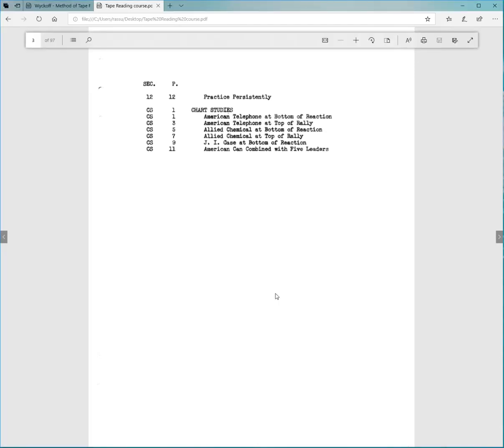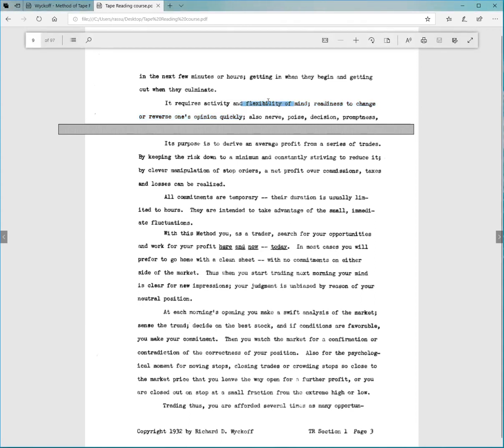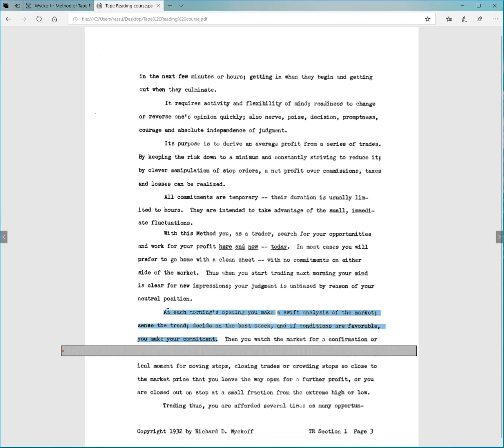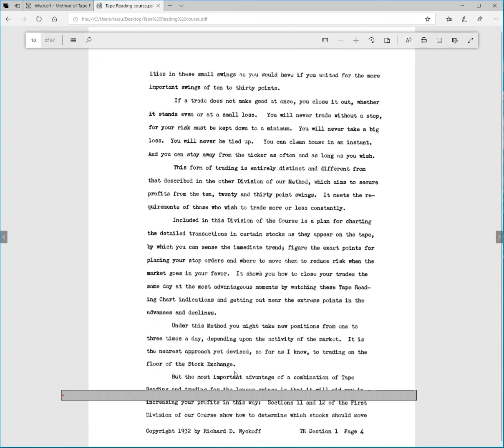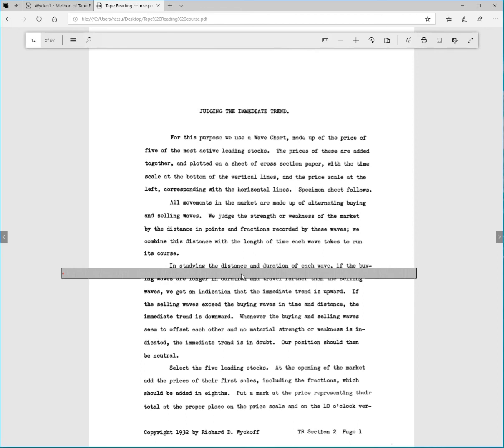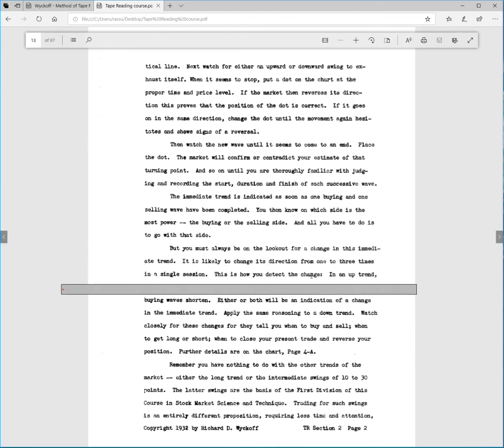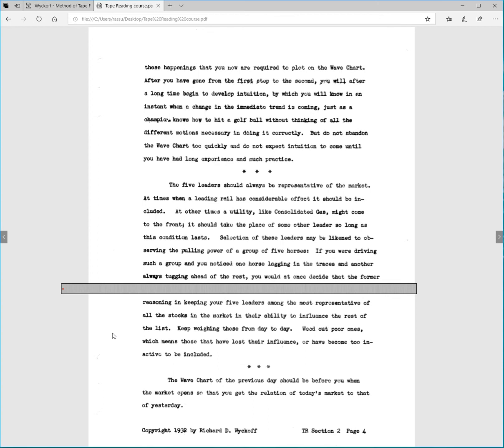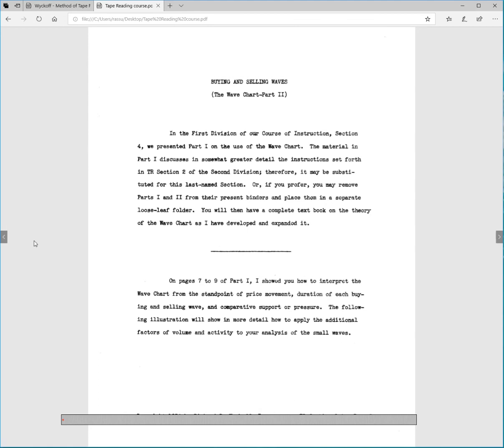Wyckoff TR Course Section 1m 2m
readout of ORIGINAL(no existing copy right) wyckoff course Tape Reading Course sections 1M and 2M.